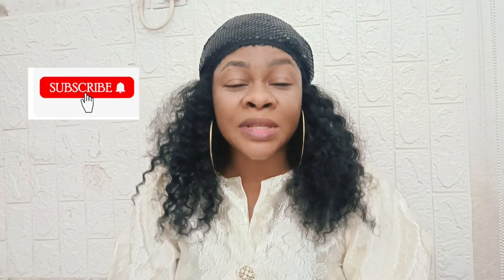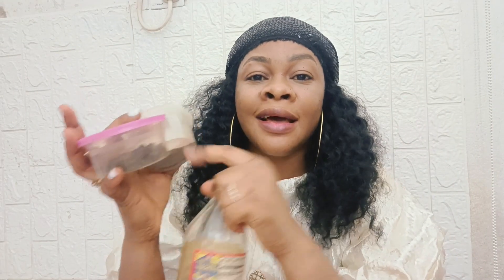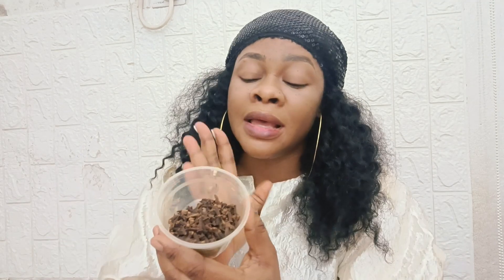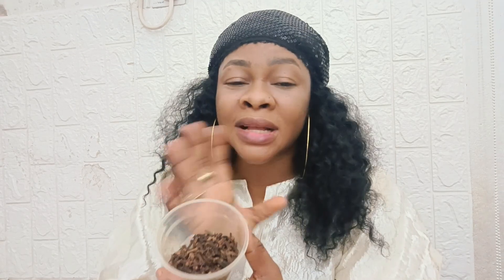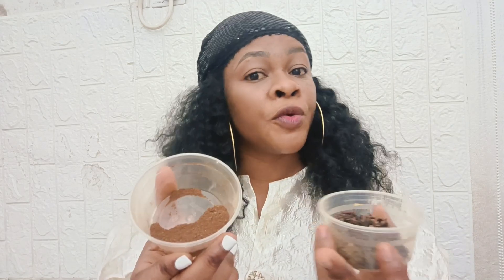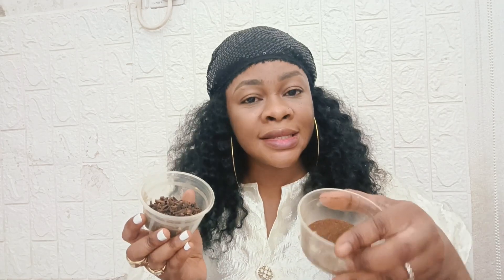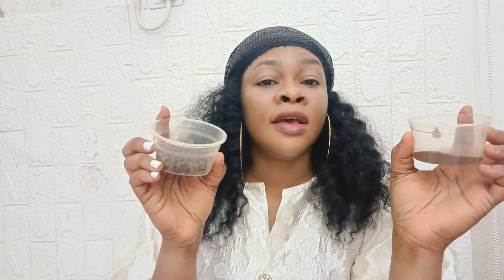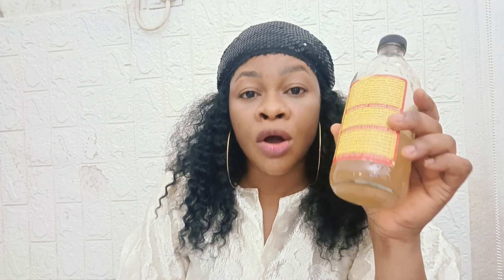He will cry and want to be with you so much after you do this